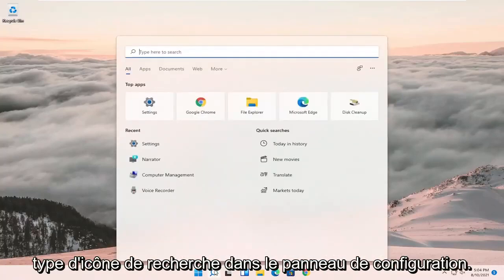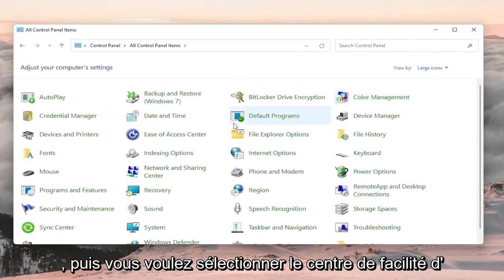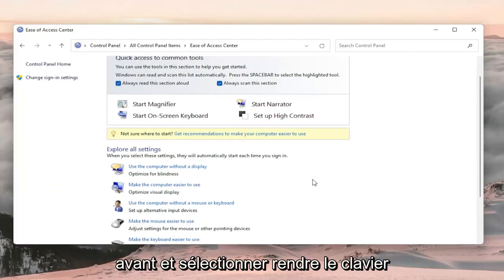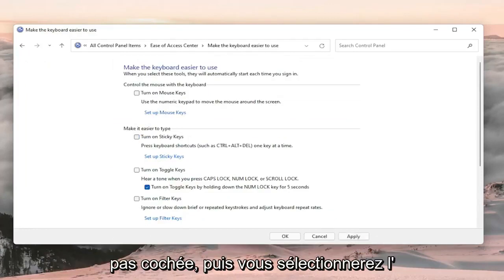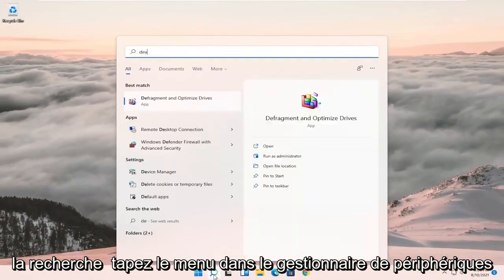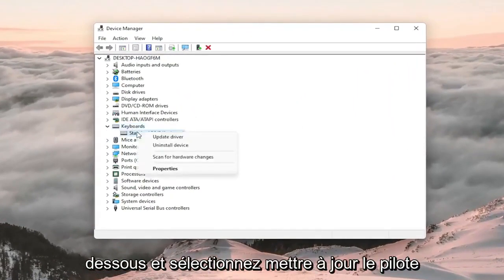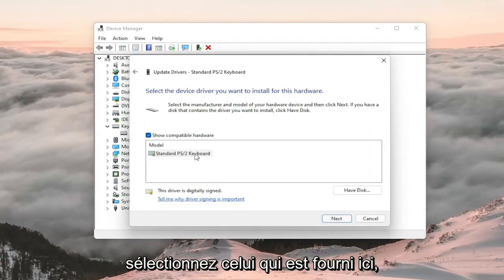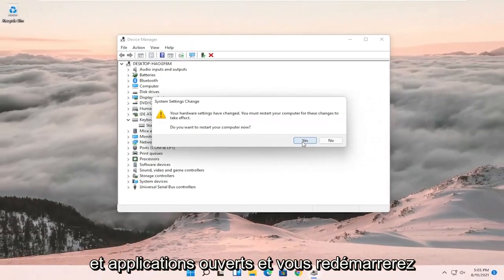Comment désactiver les touches rémanentes dans Windows 11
Correction : la touche Shift ne fonctionne pas sous Windows 11

La touche Shift est une touche de modification sur le clavier de votre ordinateur, ou ordinateur portable, dont la fonction principale est de mettre des lettres minuscules en majuscule, en plus d'ajouter des symboles.

Combiné avec d'autres touches telles que CTRL, ALT, ESC et plusieurs autres, Shift exécute certaines fonctions, notamment la mise en surbrillance du texte, l'ouverture du gestionnaire de tâches, les touches rémanentes ou les touches de filtre, entre autres.

Lorsque la touche Maj est bloquée, cela peut signifier plusieurs choses, notamment que de la saleté est coincée sous les touches ou que des touches collantes ont été activées, des problèmes de pilote ou de matériel.

Problèmes abordés dans ce tutoriel :
touche majuscule ne fonctionne pas windows 11
la touche majuscule ne fonctionne pas sur un ordinateur portable hp
la touche majuscule ne fonctionne pas sur un ordinateur portable
la touche majuscule ne fonctionne pas sur le clavier
la touche majuscule ne fonctionne pas correctement
la touche majuscule ne fonctionne pas après la mise à jour de Windows 11
la touche majuscule ne fonctionne pas sur un ordinateur portable ASUS
les deux touches Shift ne fonctionnent pas Windows 11
la touche shift de l'ordinateur ne fonctionne pas
la touche majuscule ne fonctionne pas sur un ordinateur portable dell
la touche entrée et majuscule ne fonctionne pas
Maj + touche fléchée ne fonctionne pas dans Excel
la touche majuscule ne fonctionne pas pour certaines lettres

De nombreuses personnes et la plupart des utilisateurs expérimentés ont tendance à utiliser les raccourcis clavier pour effectuer des opérations sur un ordinateur. Par exemple, l'utilisation de CTRL+Maj+ESC fait apparaître le Gestionnaire des tâches. Ainsi, la touche Shift joue un rôle très important dans le fonctionnement d'un ordinateur plutôt que de simplement la maintenir enfoncée pour capitaliser sur le texte. Maintenant, si la touche Maj de votre clavier ne fonctionne pas sur votre PC Windows 11, cet article montre comment résoudre le problème.